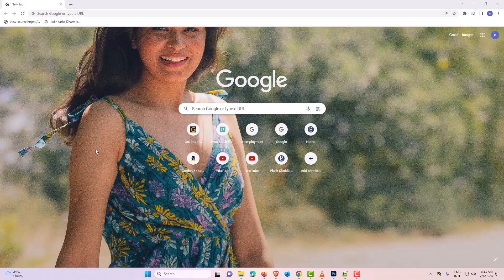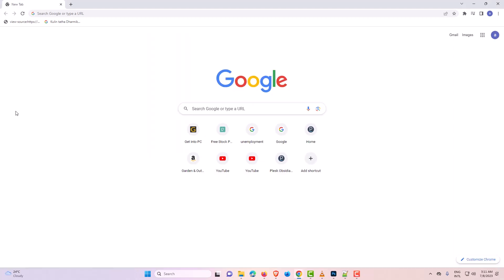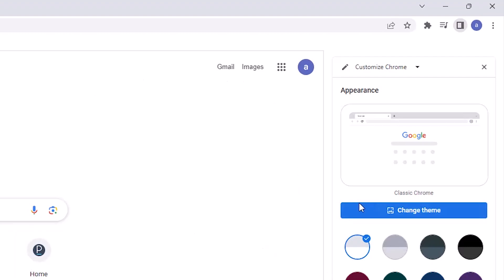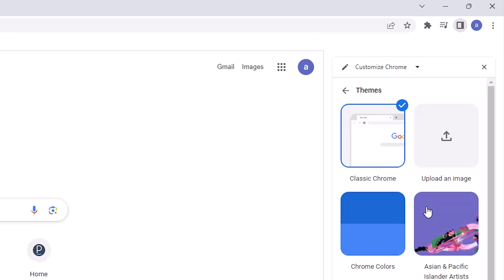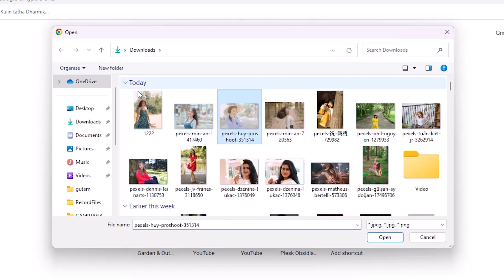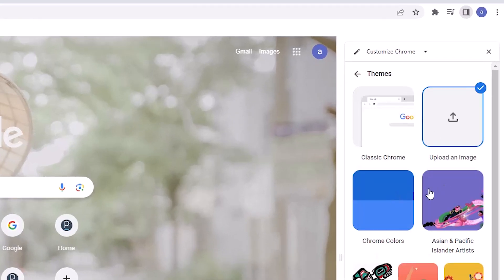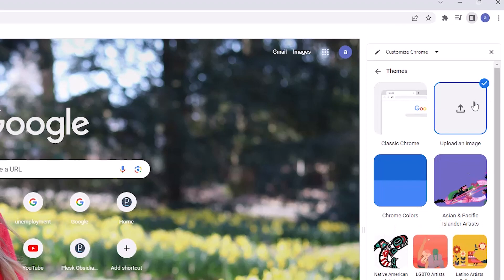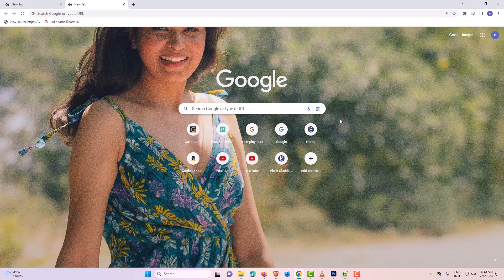How to Set your Image or Picture as Google Chrome Background | Change Google Chrome Theme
In this video tutorial, we will guide you through the process of setting your own image or picture as the background for Google Chrome, allowing you to personalize your browsing experience. Additionally, we will show you how to change the overall theme of Google Chrome to match your style and preferences.

Have you ever wanted to have a stunning image or a cherished memory as the backdrop of your Chrome browser? Look no further! With our step-by-step instructions, you'll be able to effortlessly customize your Chrome background in no time.

Whether you're tired of the default Chrome theme or simply want to add a touch of uniqueness to your browsing, we've got you covered. Our tutorial will take you through the process of selecting an image from your computer or using one from the web and applying it as your Chrome background.

But that's not all! We'll also walk you through the steps to change the overall theme of Google Chrome, allowing you to customize the color scheme, buttons, and other visual elements. With our guidance, you'll be able to create a visually appealing and personalized browsing environment that suits your taste.

No prior technical knowledge is required to follow along with this tutorial. We'll provide clear and concise instructions, accompanied by on-screen visuals, to ensure a smooth and enjoyable learning experience.

So, if you're ready to add a personal touch to your browsing sessions and make Google Chrome truly yours, hit that play button and let's get started on transforming your Chrome background and theme.